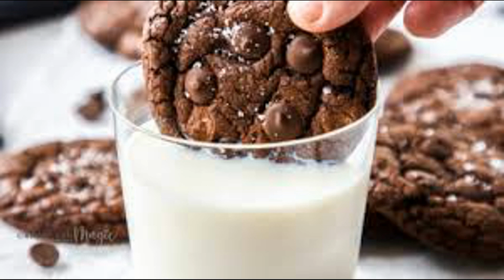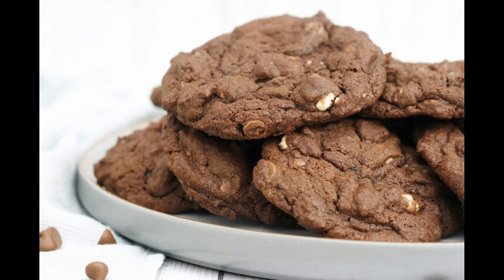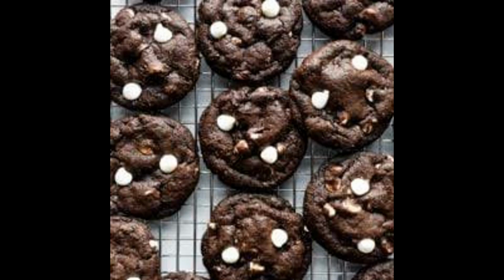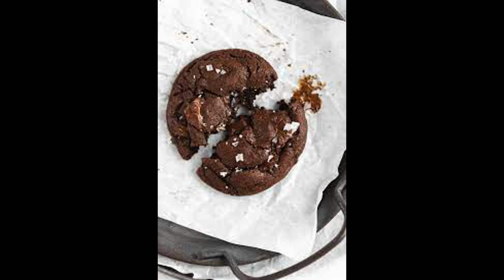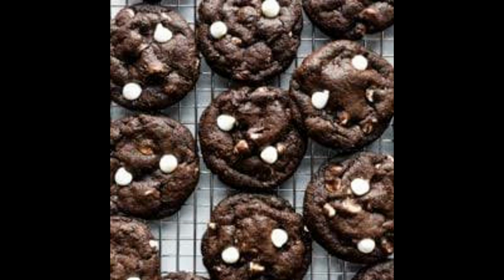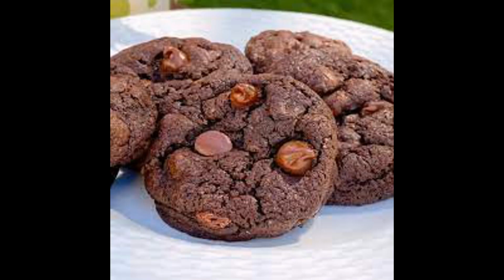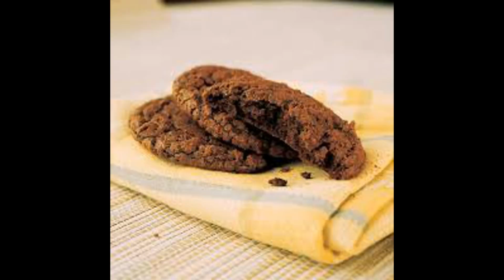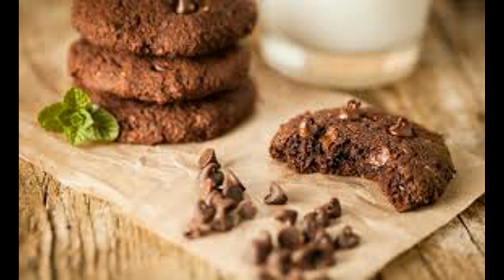Double Chocolate Chip Cookies